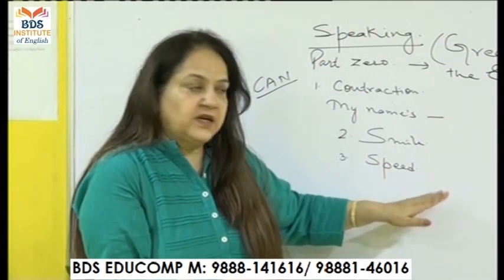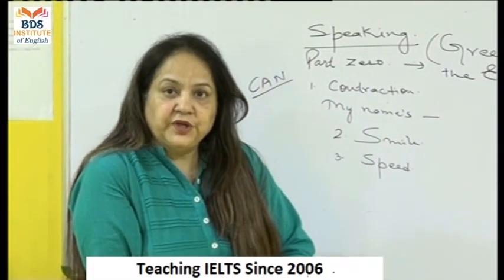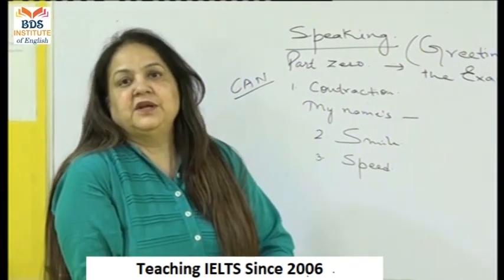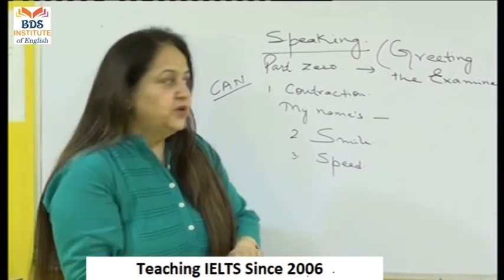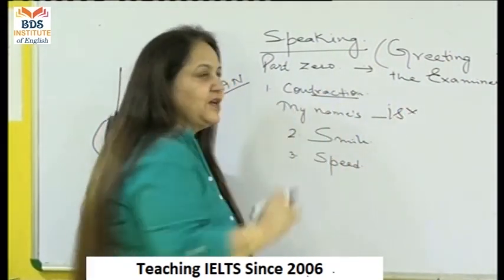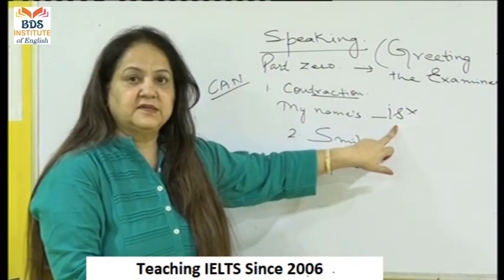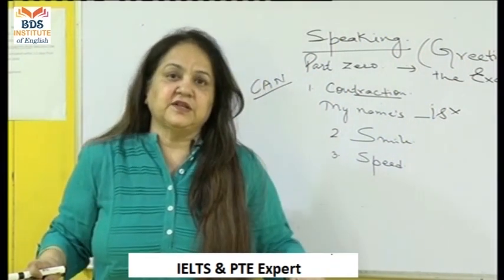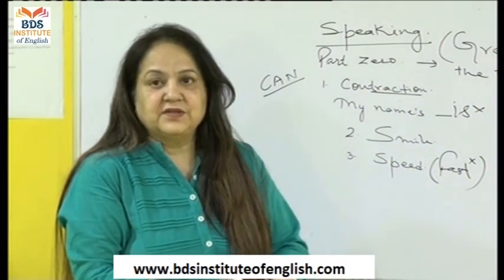IELTS Speaking Tips & Tricks: How To Boost Your Confidence?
This video will provide some tips and tricks to boost your confidence in IETS speaking in front of the examiner. Watch this video till the end to prepare for your IELTS Speaking exam.

o All 4 Modules Covered
o 400+Video Lectures
o 70+Hours Content
o Daily Live Classes & Doubt Sessions
o Practice Test and Mock Test Included
o Regular Updates regarding Latest exams Topics
o One Time Payment-No Monthly Fees
o One Year Validity
o Anytime Anywhere Classes
o All PDF’s, Notes & Test Practices Provided